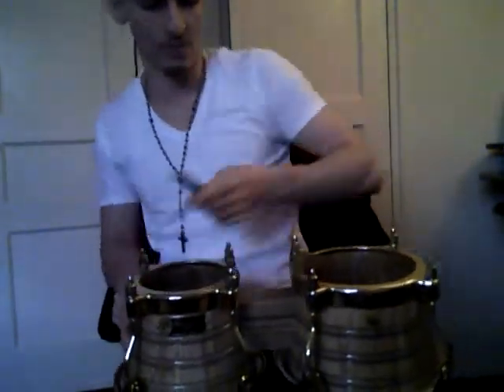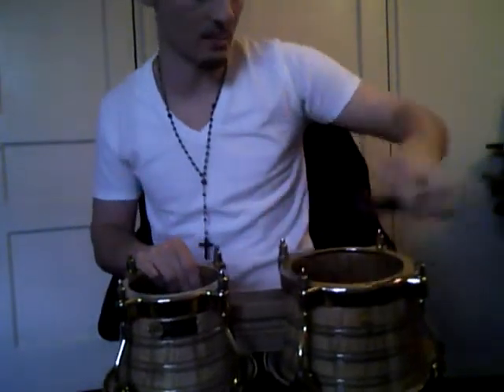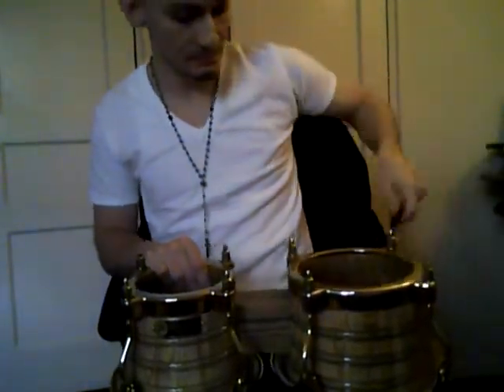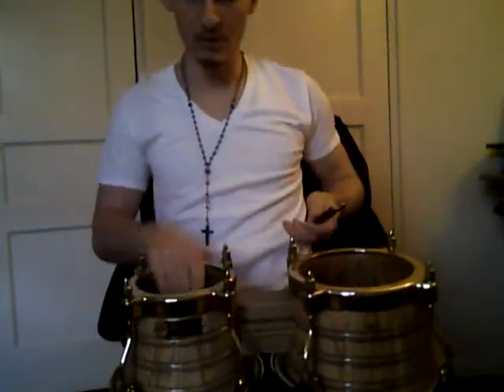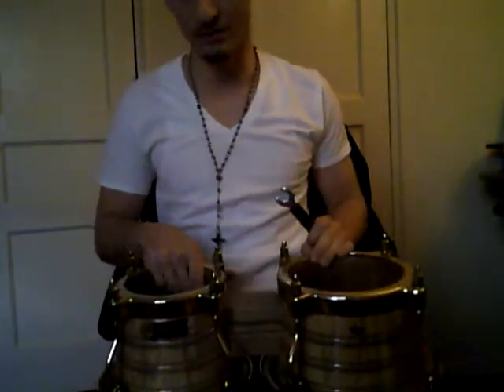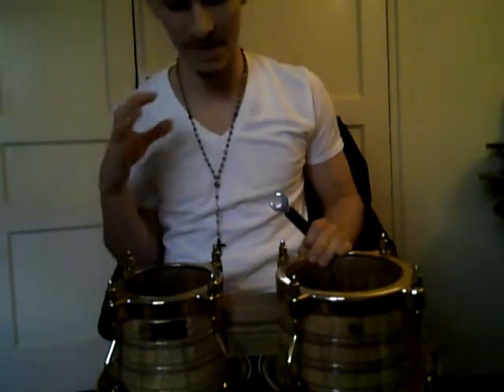How to Tune Bongos (Como Tocar Bongo) - Bongo Lesson 1 (Tuning) - Nate Torres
Bongo Lesson 1 - Just a quick video on how to tune your bongos. Hope you guys enjoy! Feedback is appreciated and I try to answer as many questions as possible given my schedule. Take care

Also, I do some traveling on the East Coast (mainly DC/VA beach areas). If not then I could also be made available through skype/oovoo.

*If you wish to help this movement with monetary donations then you can paypal money to * (Any amount possible is welcomed)